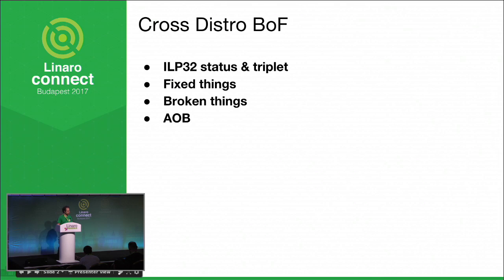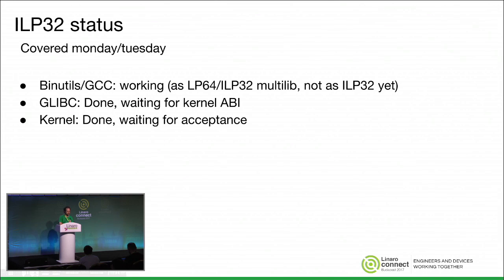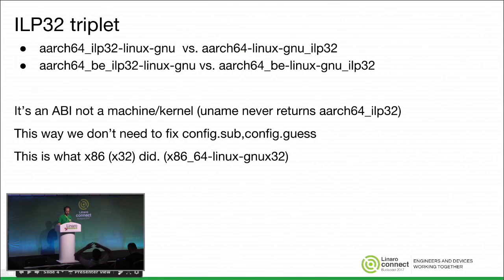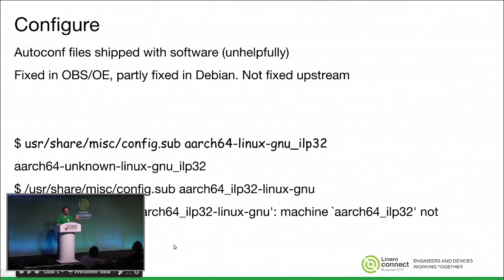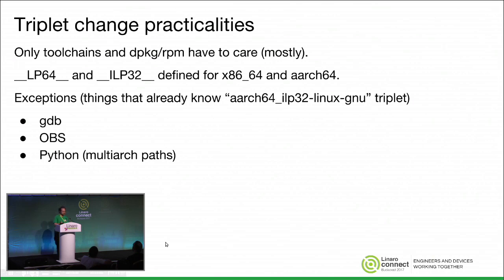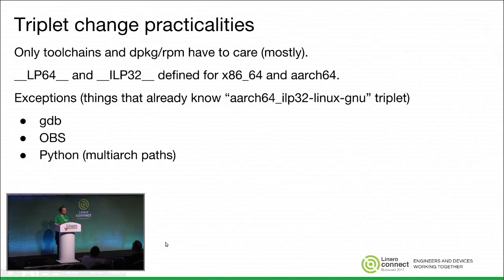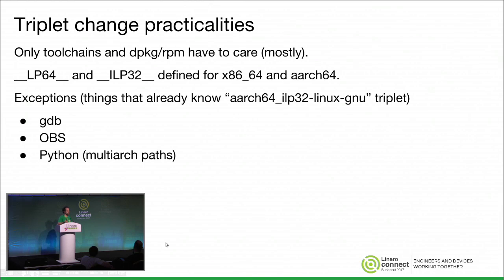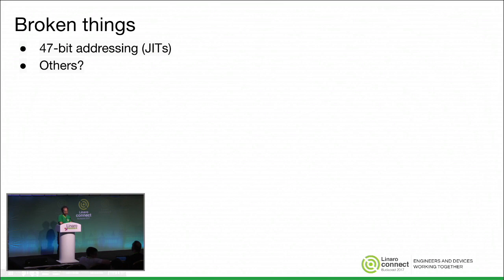Bud17-311 Cross distro BoF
"Session ID: BUD17-311
Session Name: Cross distro BoF - BUD17-311
Speaker: Wookey
Track: LEG

★ Session Summary ★
Regular session taking place at Connect for developers working on Linux distributions to share progress on ARM Linux platform support. Users are also welcome to share their experiences using Linux distributions on ARM. The goal of the discussion is to identify areas in which Linaro can help.

★ Event Details ★
Linaro Connect Budapest 2017 (BUD17)
6-10 March 2017
1073 Hungary